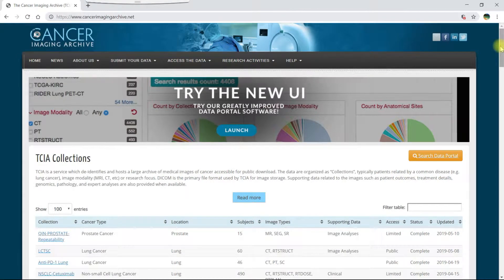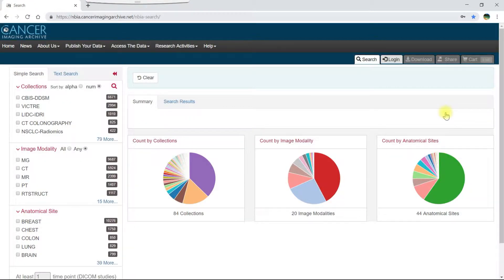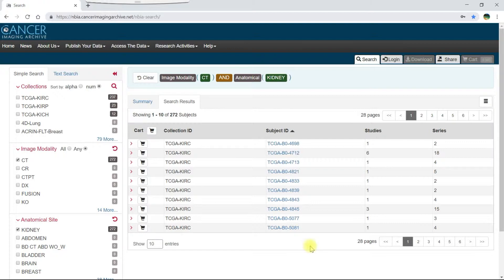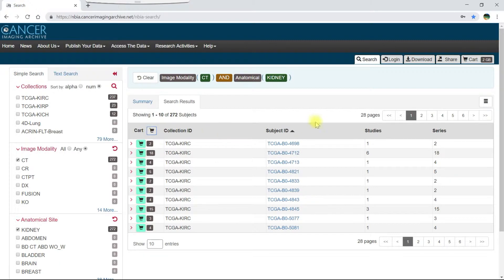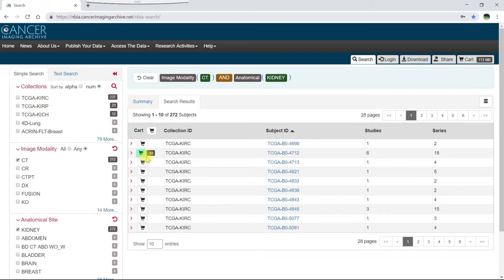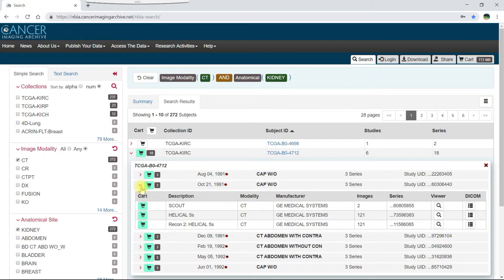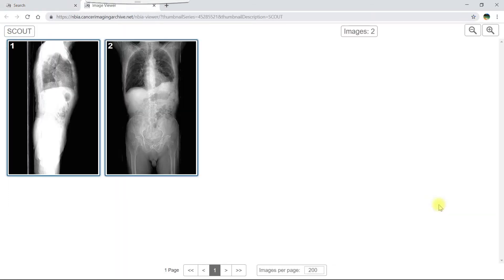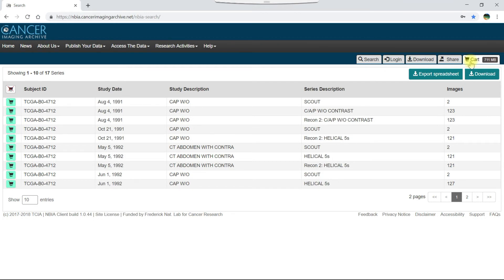Using the Data Cart in the TCIA Data Portal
This video tutorial introduces you to the data cart in the TCIA Data Portal. To learn more, refer to the TCIA Data Portal User's Guide